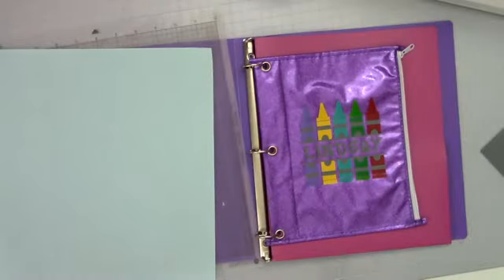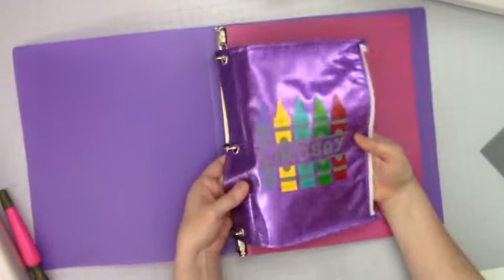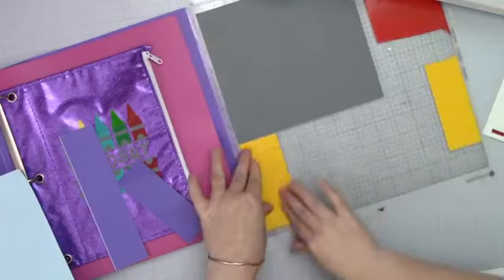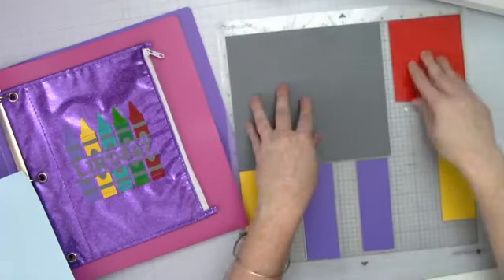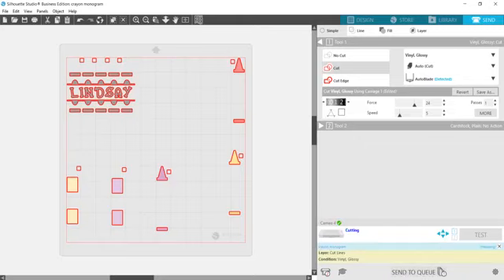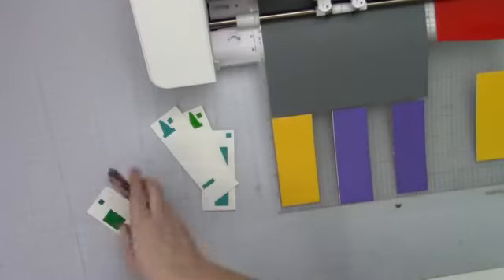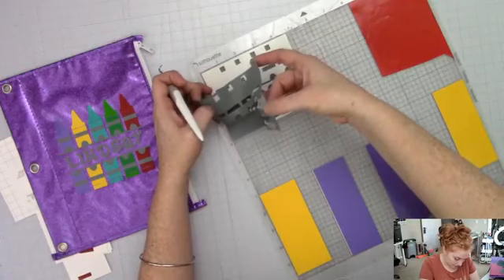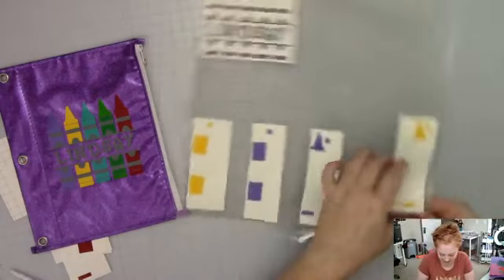Tips to Easily Layer Multiple Colors of Adhesive Vinyl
How to Easily Layer Multiple Colors of Vinyl | So Fontsy 😍 Do you have a hard time when it comes to mastering how to layer multiple colors of vinyl in your diy projects?  We've got some great tips for you in this video👇 SUPPLIES and MORE INFO and IMPORTANT LINKS!👇

So Fontsy Commercial Free Silhouette Crayon Monogram SVG Design in this diy project can be found

Pencil Pouch 👉  Dollar Tree